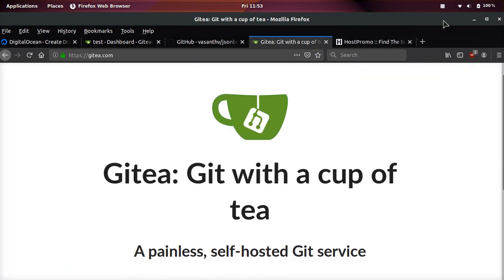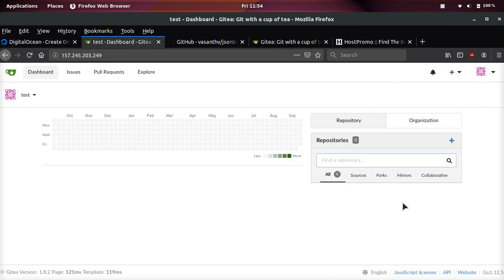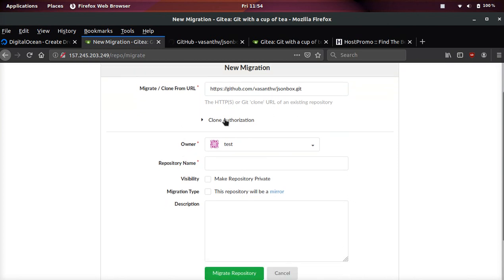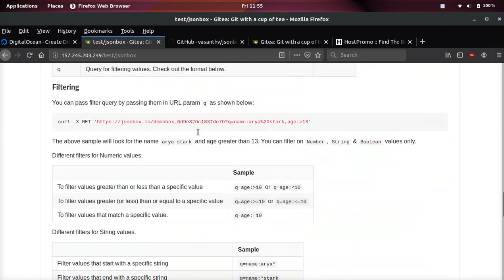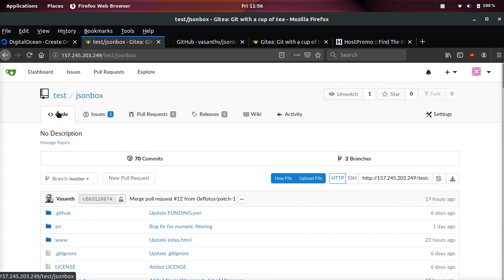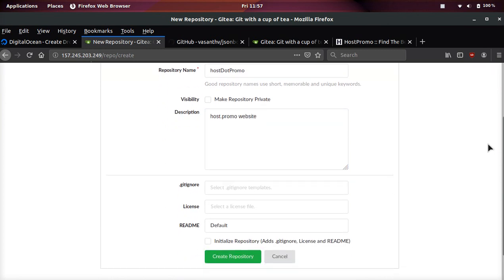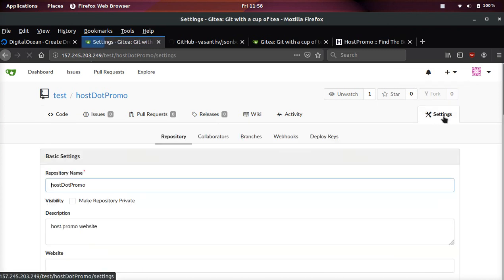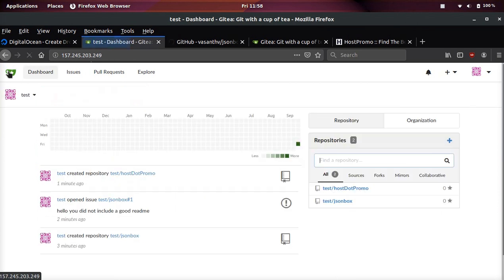GITEA REVIEW ⭐ TUTORIAL 👨 RUN YOUR OWN GIT SERVER 💻 $50 FREEBIE 💰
Gitea lets you create a self hosted git server.  Lightweight, open source, nice design, and fast!

Installation Instructions:

(P.S: You can host Gitea on any server you want. I recommend DigitalOcean because they offer Gitea as a 1 click installation making it very easy to get started.

NO NEED TO CHANGE ANY CONFIGURATION FILES LIKE I STATED IN THE VIDEO, just make sure to follow the steps below and it will work!

1. Sign up to DigitalOcean and use their 1 click installation for Gitea.

2. Click create a droplet once signed up, then click the marketplace tab, then select Gitea and spin up a $5 server (droplet).

3. Log into the server via SSH and find the password with this command: "cat /root/.digitalocean_password"

4.  Login at the server's ip address with the username "gitea_admin" and password you found in /root/.digitalocean_password .

Gitea Features:

- Docker support
- Open Source
- Free software
- Lightweight (can run on Raspberry Pi)
- Migration existing repos (mirroring also available)
- Create users, repos, and organizations
- Open and close issues
- Submit and approve pull request
- Code reviews
- User profiles
- Webhooks
- API